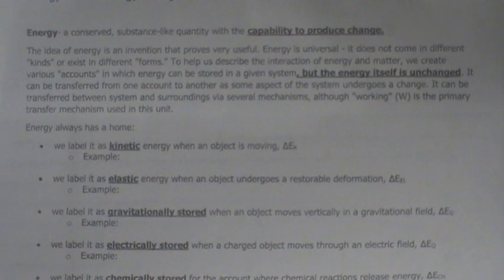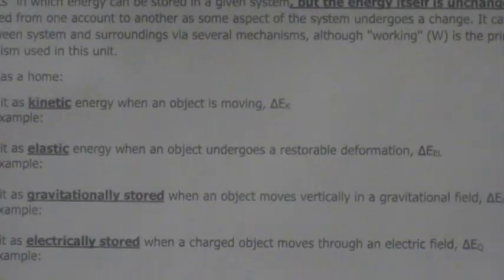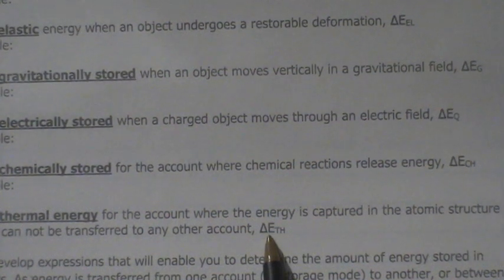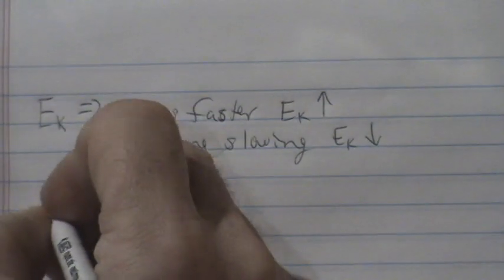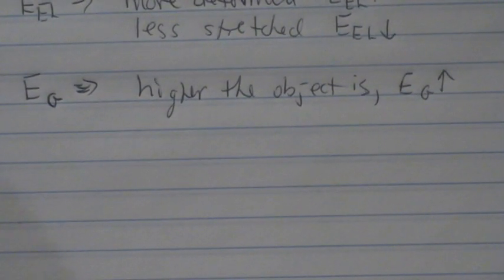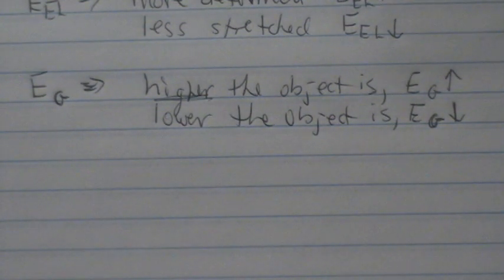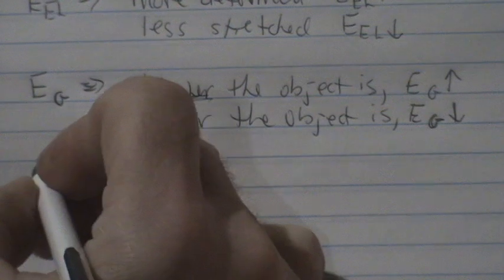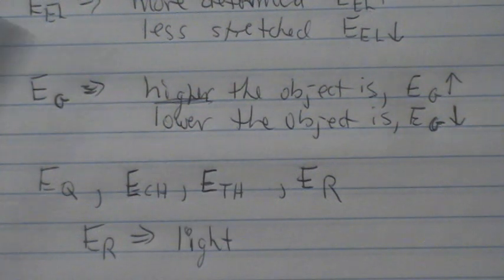Basic Energy Storage